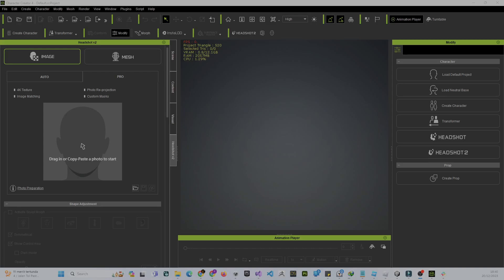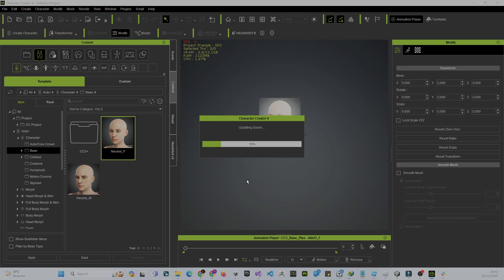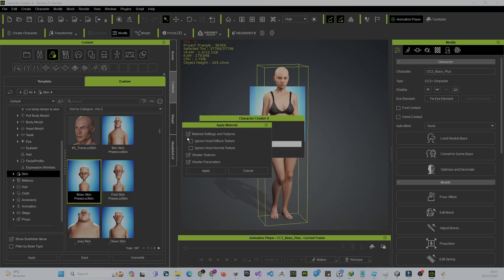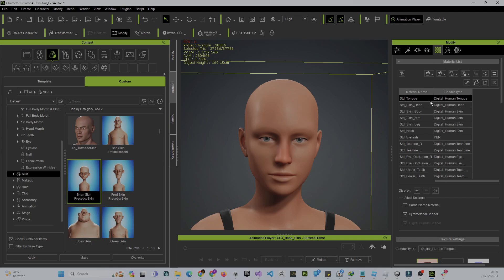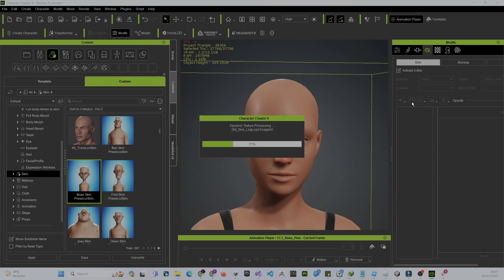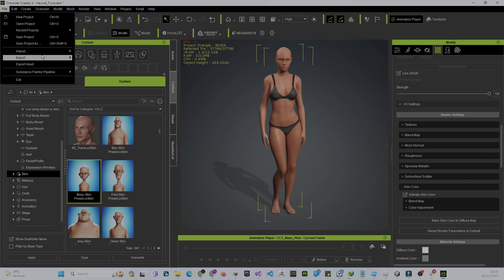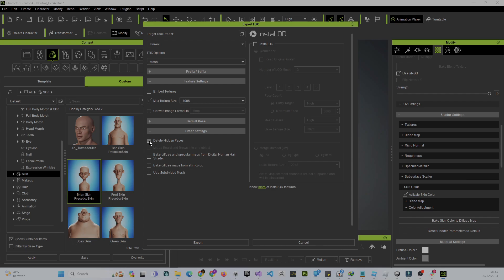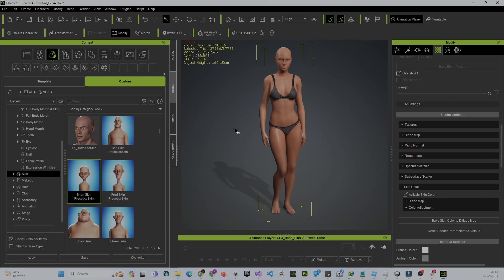EASY WAY To Create Stylized Character In CC4 For Unity Or Unreal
CC4 give you the easiness of converting and creating stylized character in just few minutes.
So hope this video help you to create your desired stylized character.

This one new remastered

If you think this helpful.

** Tokopedia Store **
PC Specification :

** Shopee Store **
PC Specification :